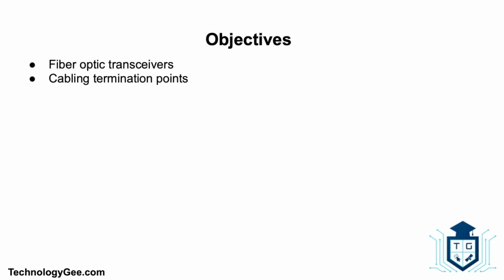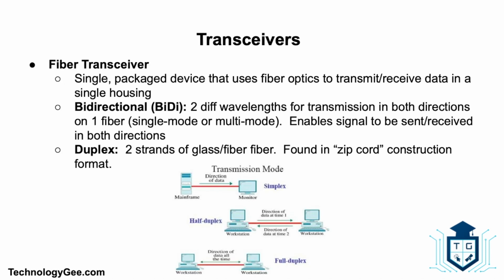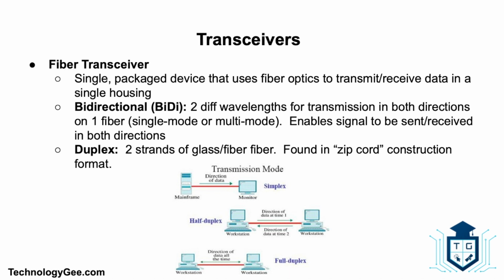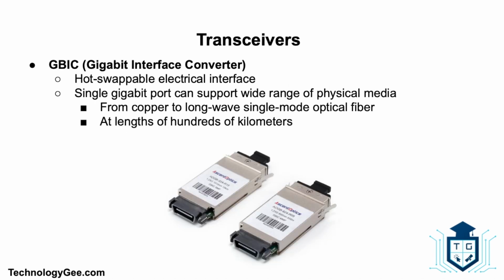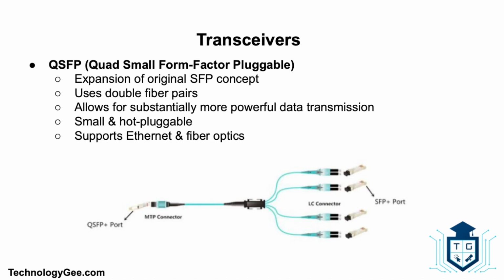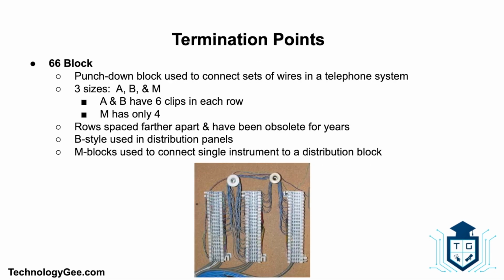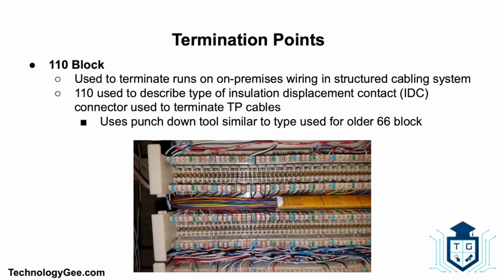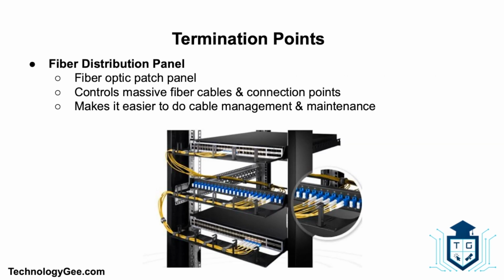Transceivers & Termination Points | CompTIA Network+ N10-007 | 2.1b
In this video you will learn about various fiber optic transceivers & various cabling termination points.